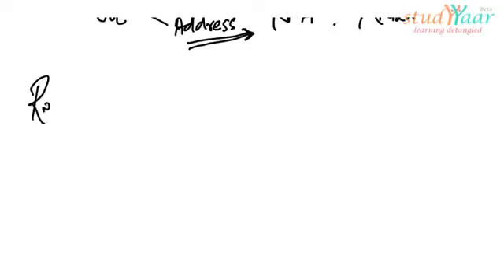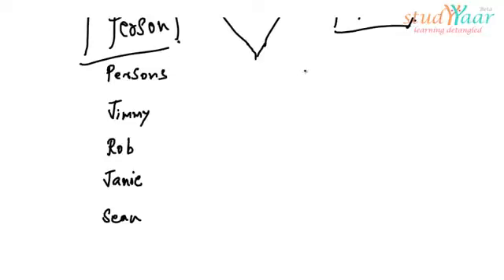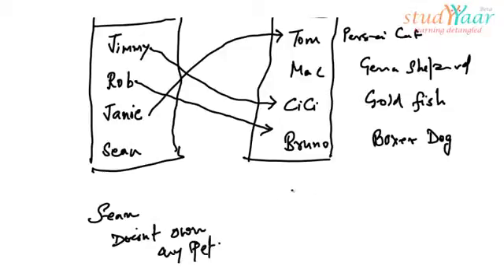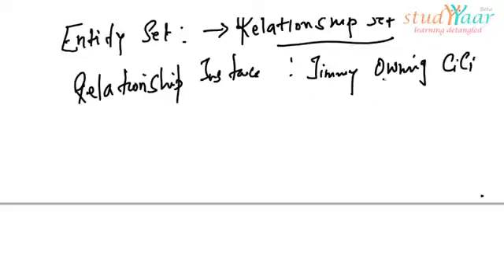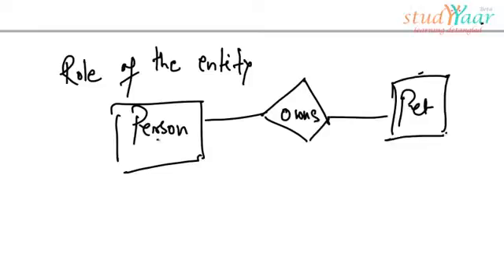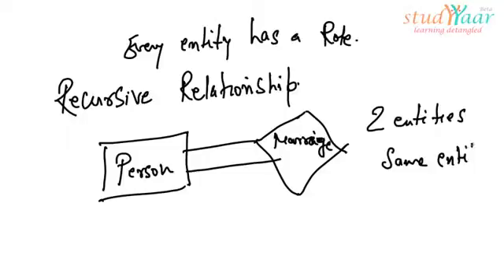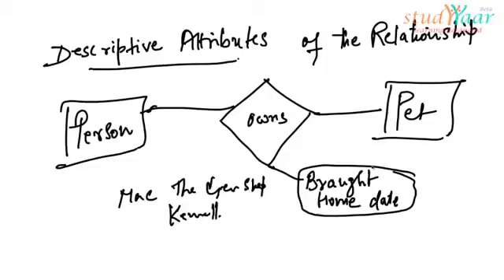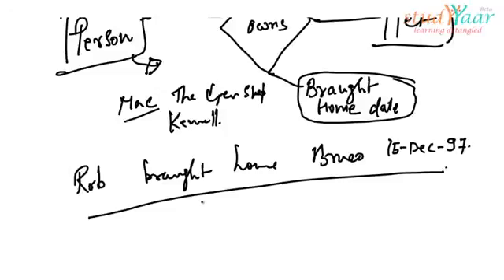Entity Relationship Model Part 3 Relationships